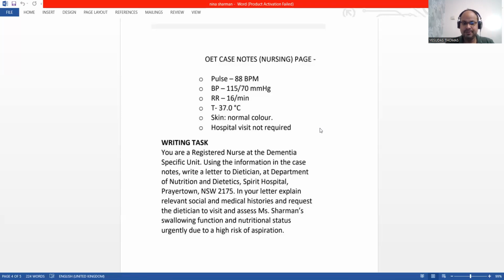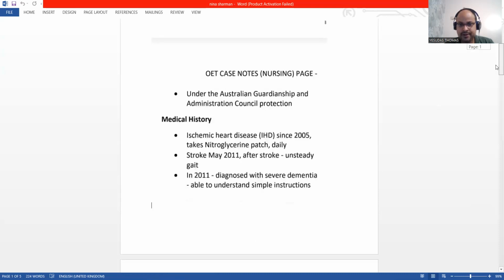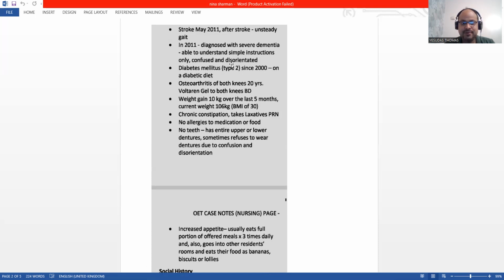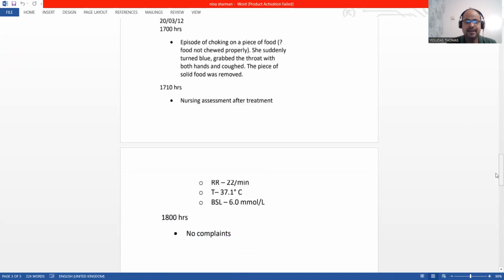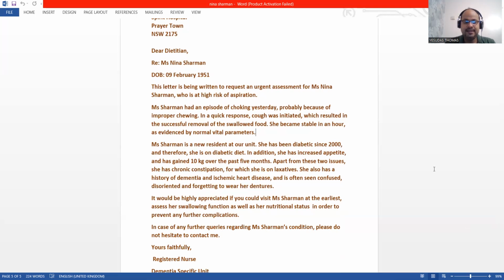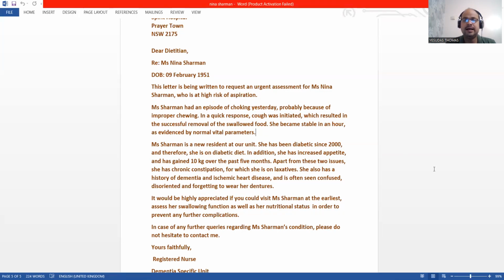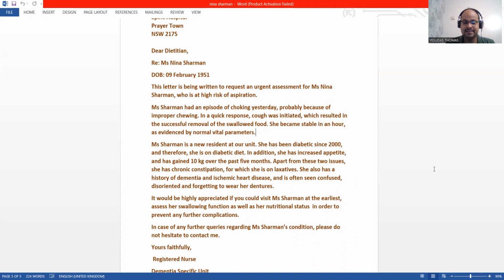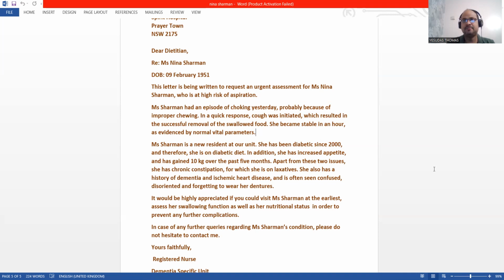Ms NINA SHARMAN, OET LETTER FOR NURSES (UPDATED ON 26 SEP 2023)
LETTER TO DIETITIAN FOR AN URGENT ASSESSMENT